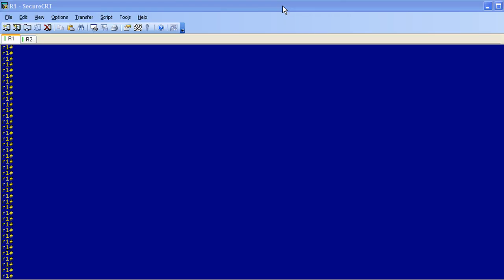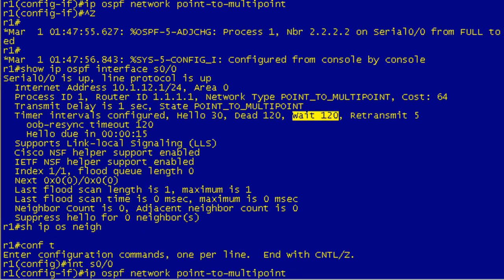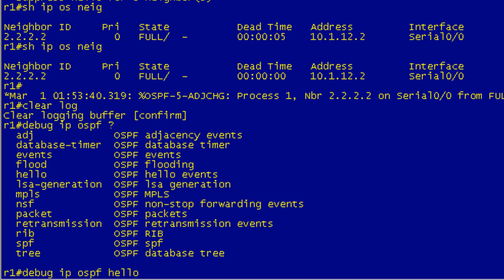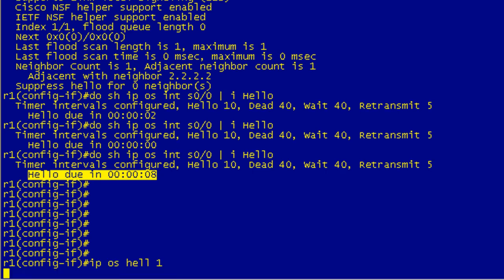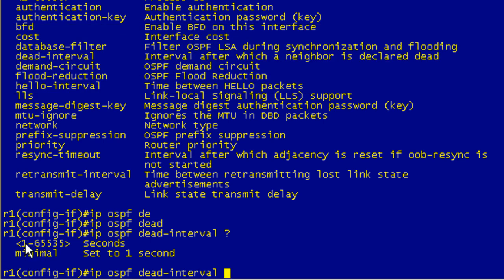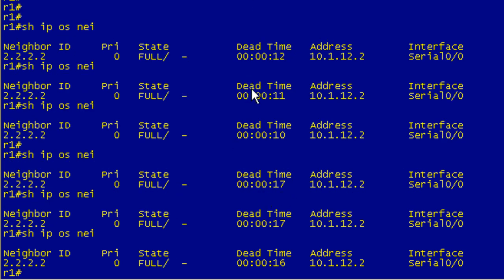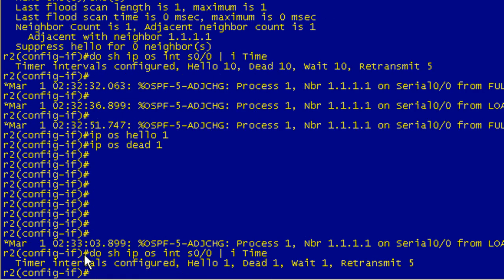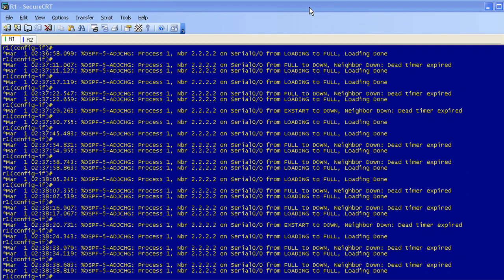OSPF Timers - Hello and Dead Intervals Lab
The HelloInterval and RouterDeadInterval are the two timers that you can adjust to speed up network convergence in an OSPF network. The HelloInterval determines the interval between sending OSPF Hello messages on an interface, while the RouterDeadInterval is the interval in which a router must receive an OSPF Hello message from a neighbor before it considers that neighbor to be down.

Cisco IOS assigns a default HelloInterval and RouterDeadInterval to OSPF enabled interfaces. Depending on the interface type, the HelloInterval will be either 10 seconds or 30 seconds. The RouterDeadInterval will be four times the HelloInterval (40 or 120 seconds). A Cisco OSPF-enabled device will maintain a count down timer for each neighbor based on the RouterDeadInterval. Each time receives a Hello message from a neighbor, it will reset this timer to the RouterDeadInterval. If it does not receive a Hello message before this timer expires, then the neighbor will be set to the OSPF DOWN state.

You can adjust the HelloInterval and RouterDeadInterval with the ip ospf hello-interval and ip ospf dead-interval interface configuration commands. Doing so can reduce OSPF convergence, but you should be careful to take into consideration the quality (and possibly speed) of your links before doing so.